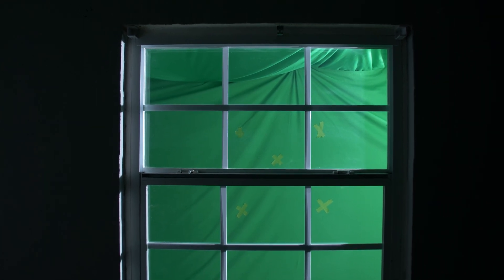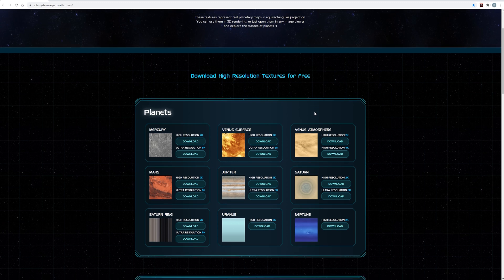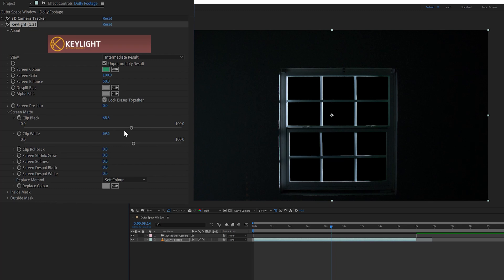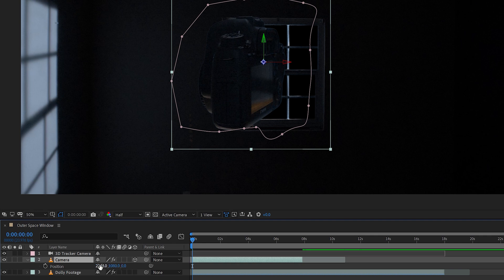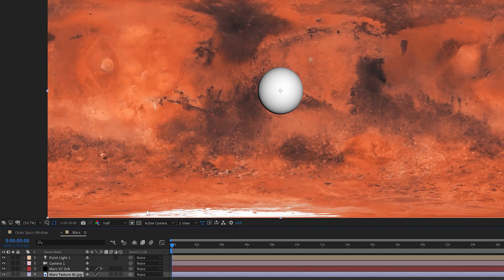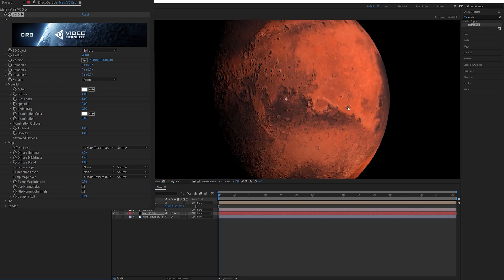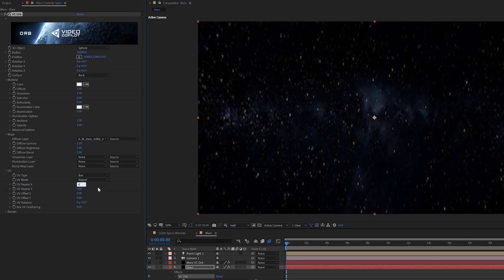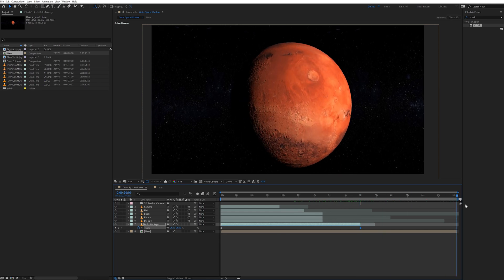Create Space VFX in After Effects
In this video I show how I created this Outer Space Effect scene inside of After Effects. I used Video Copilot's VC Orb plug-in to easily build a realistic planet.

Green Screen

My Gear:
Main Camera
Audio Recorder